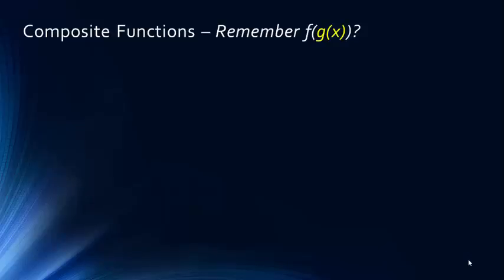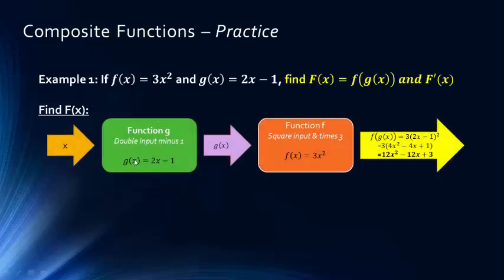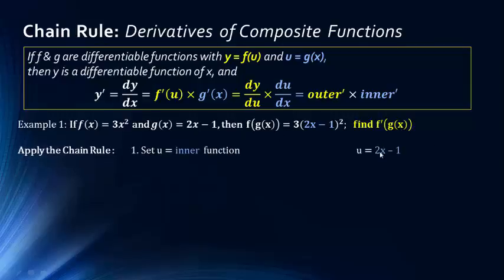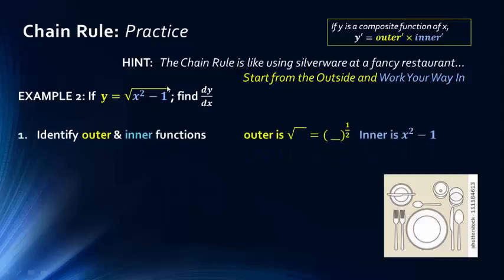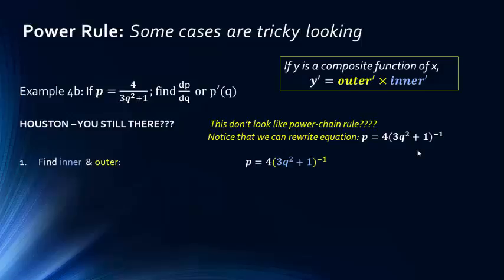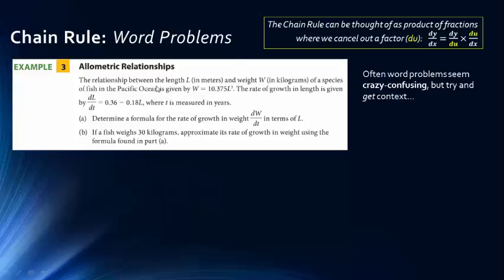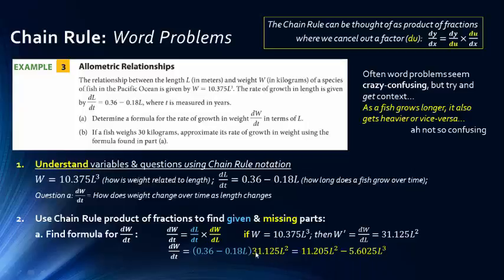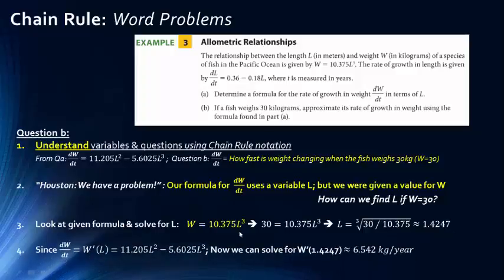Math 1325 Lecture 9 6 Chain & Power Rule